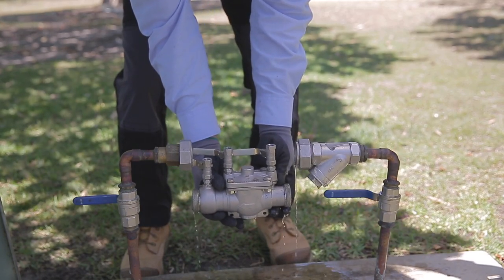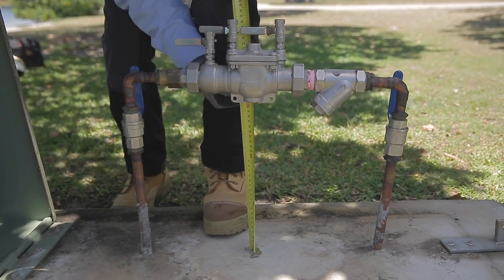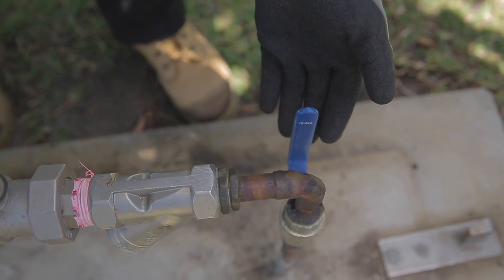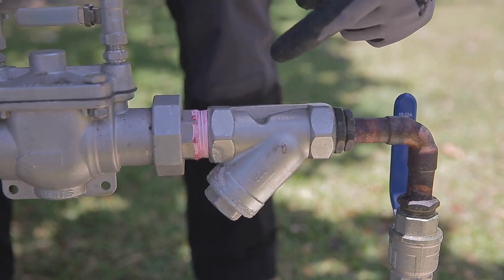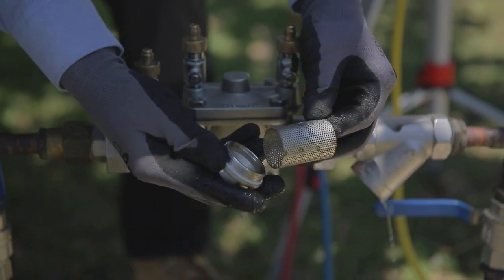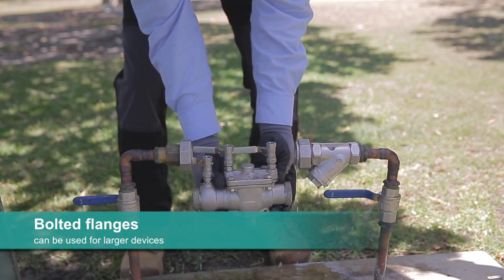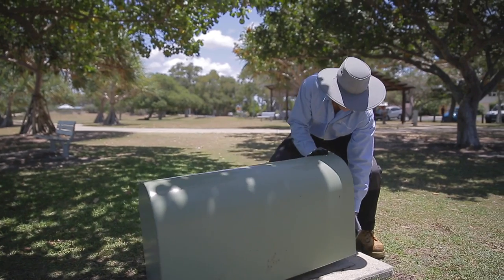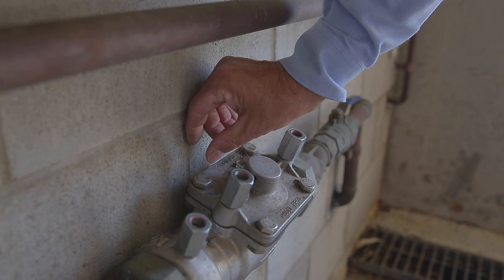Installation of Backflow Prevention Devices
Backflow prevention devices play an important role in protecting our water supply, so it is vital that they are installed correctly. Only licenced plumbers can install backflow prevention devices.